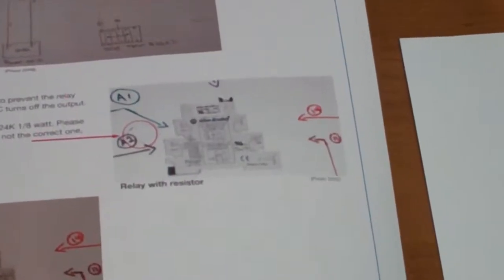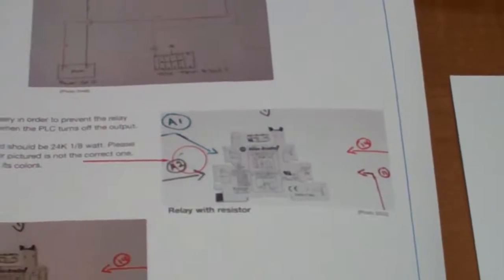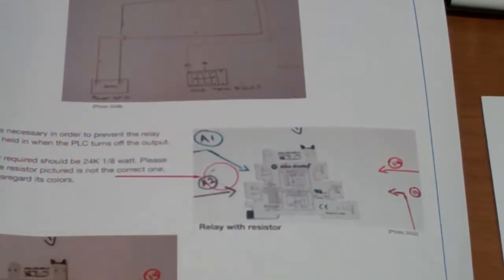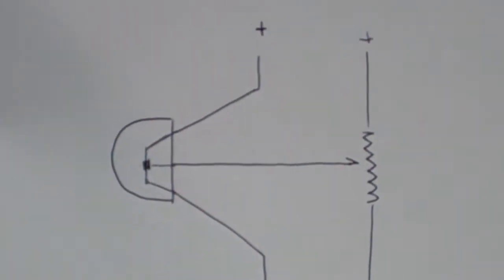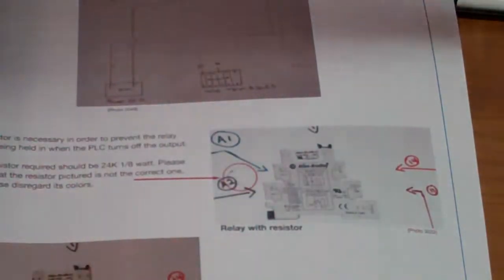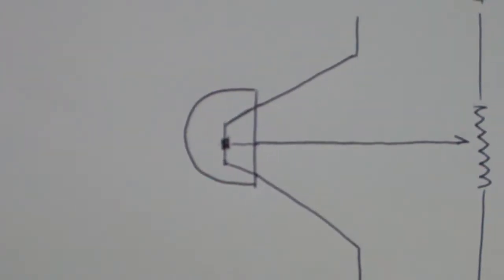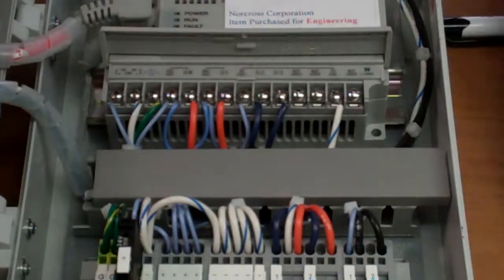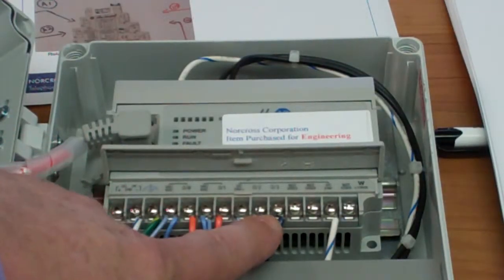P9V_GR419 Transistors, FETs and Relays -Public